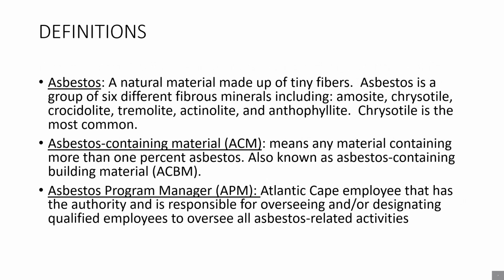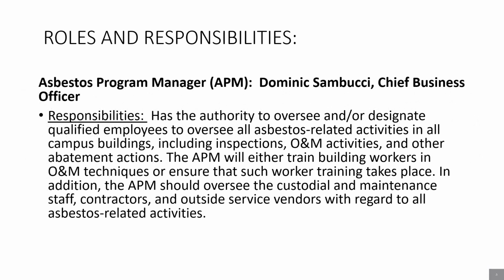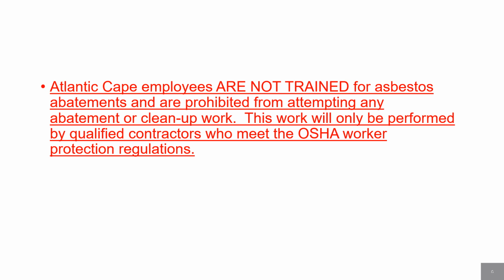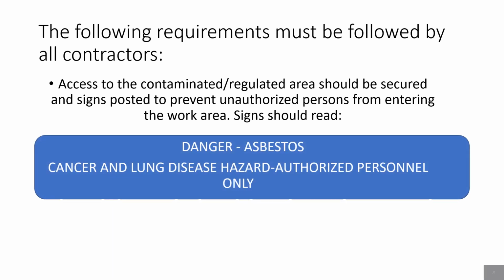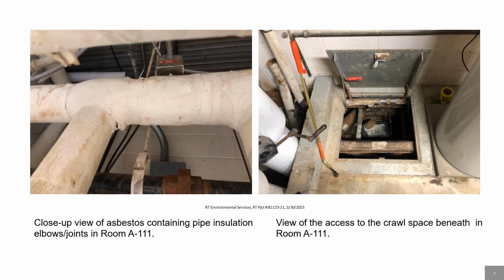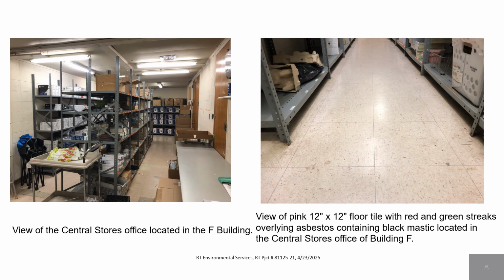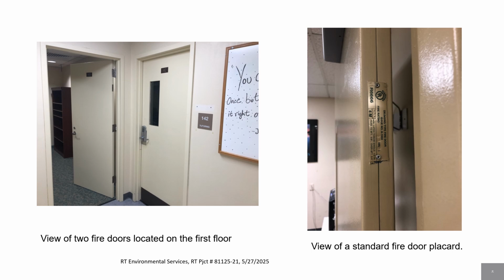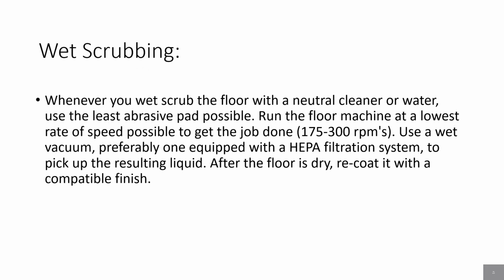Asbestos Awareness Training